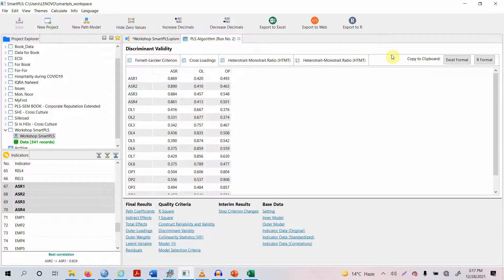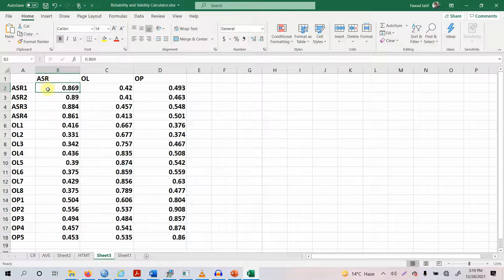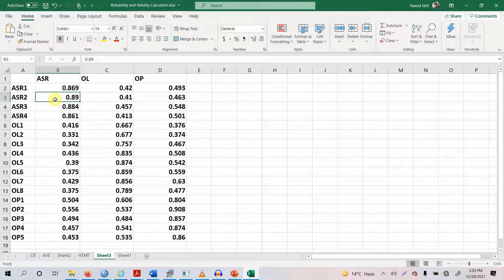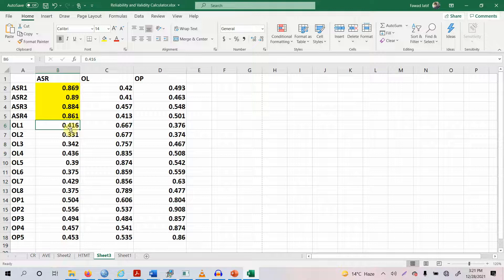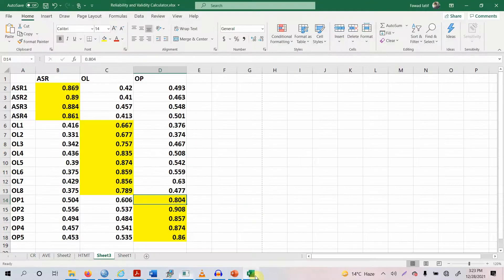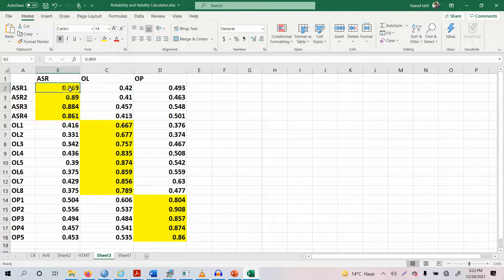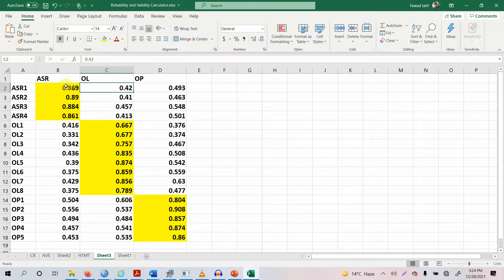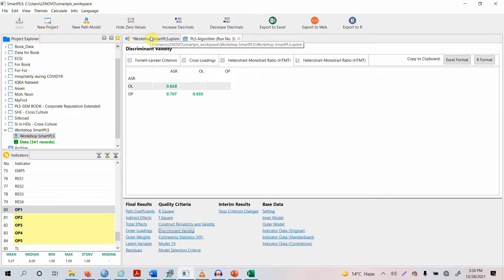How to Establish Discriminant Validity by using Cross Loadings in SmartPLS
How to Establish Discriminant Validity by using Cross Loadings in SmartPLS. The tutorial will guide on how to use Cross Loadings in SmartPls to establish discriminant validity.